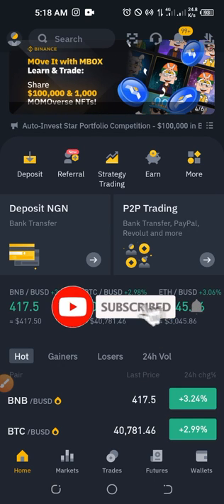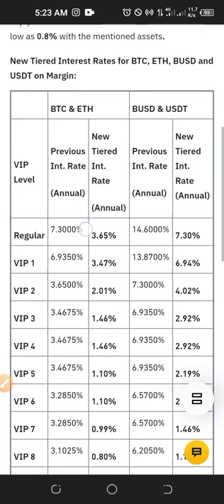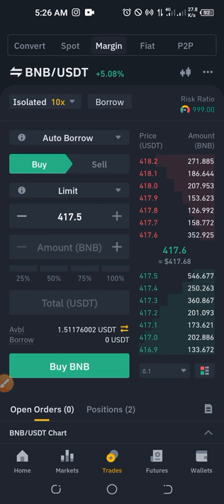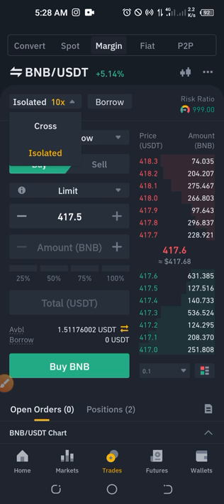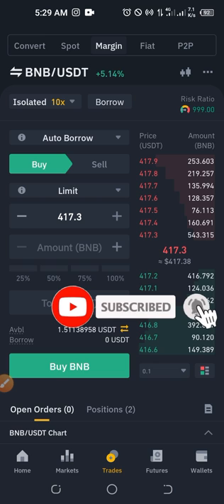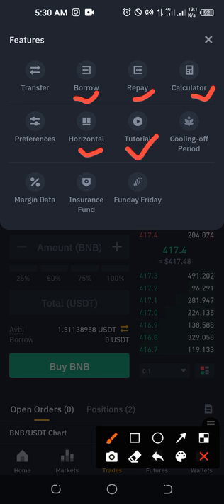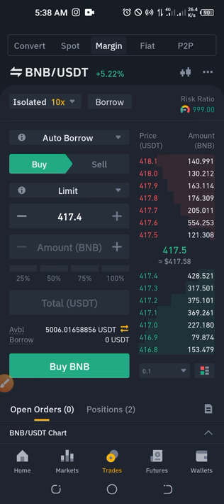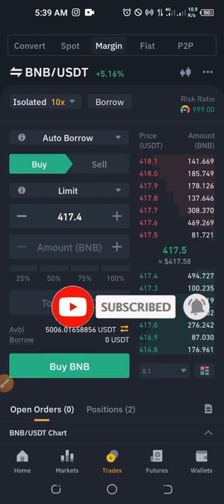BINANCE MARGIN TRADING - GET 80% OFF YOUR TRADING FEE ON BINANCE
Binance margin trading is one of the best and medium risk trading method to make you a lot of money daily, this video shows you how to trade margin with Binance ✅DOWNLOAD BINANCE APP➤➤

1. BINANCE➤➤ Referal Code 20539573

00:00 Intro
01:10 How to get 80% off Binance margin trading fee
03:51 What is Binance margin trading
05:14 Benefits of trading margin
06:00 Binance Margin Multi-asset collateral
06:16 Binance Margin Cooling-off period explained
08:01 How to trade margin on Binance
09:03 Isolated and cross margin explained
09:51 How to tranfer funds to your Binance margin wallet
12:14 Binance margin insurance
13:04 How to use limit and market order to buy and sell on Binance margin
14:50 Recap

👍👍CRYPTO DONATIONS ACCEPTED👇👇👇👇👇
✅✅BITCOIN👉 1KuFN1644uXvHECLR7UV3X2RgYfrR8woR1
✅✅Ethereum👉 0x139c05ba1bD30D79e964f9F160f681b79C1bD0f1